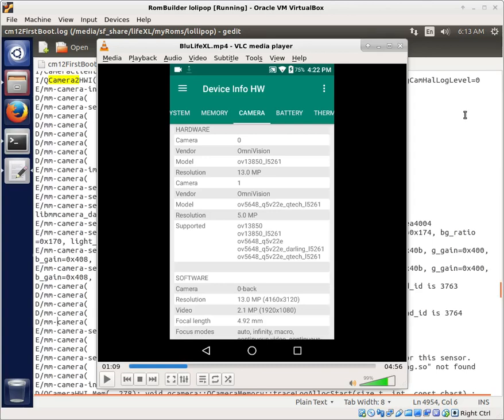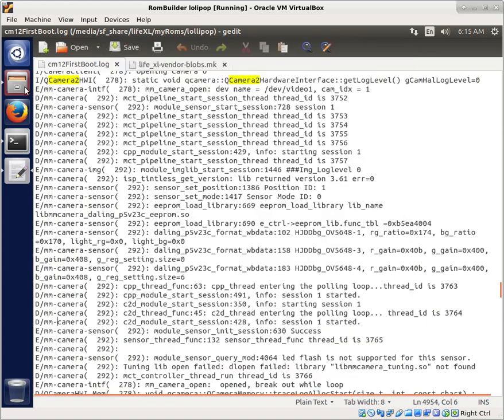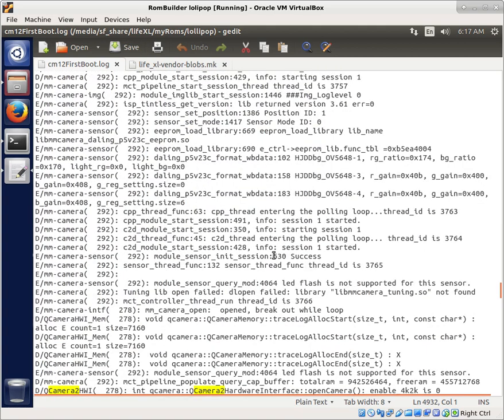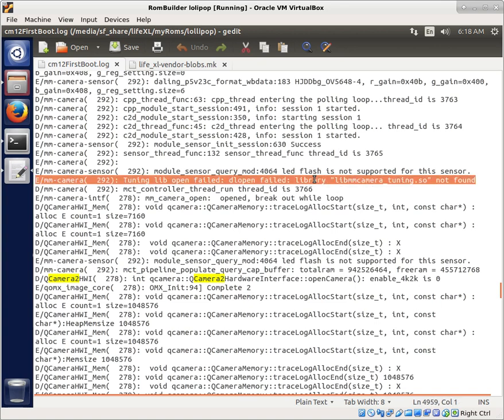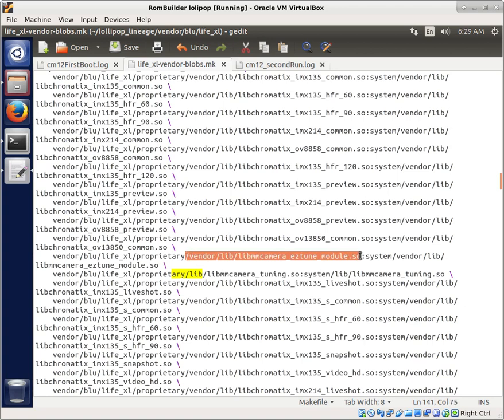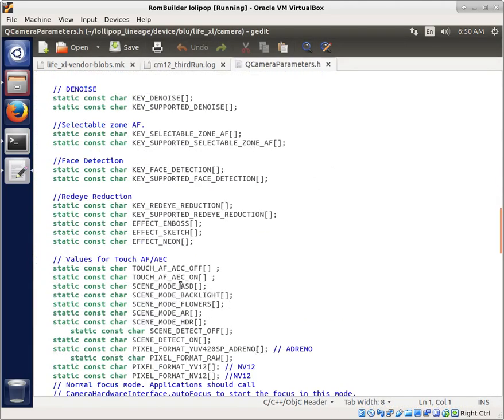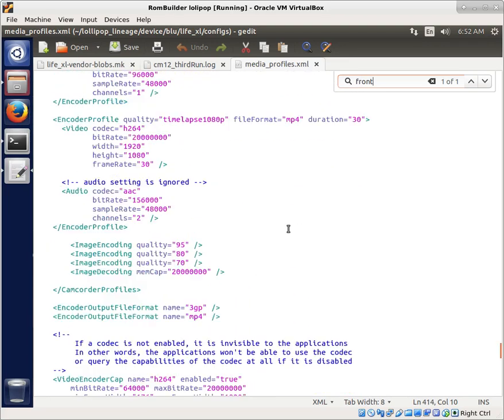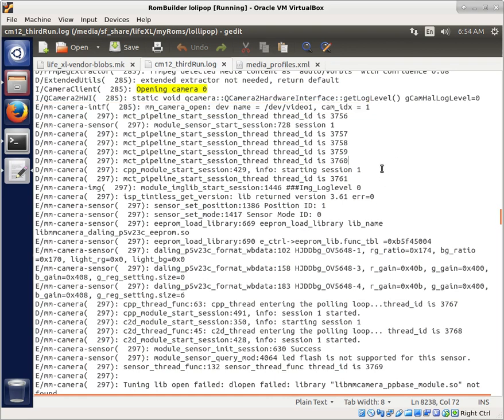BLU Life XL: Lollipop Missing Libraries for the Camera